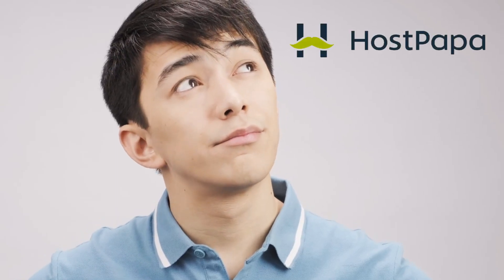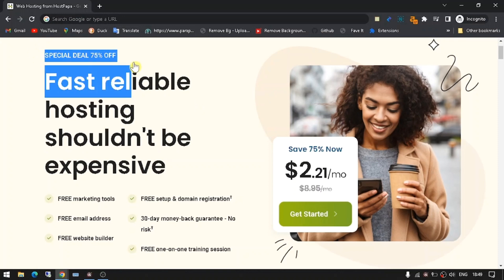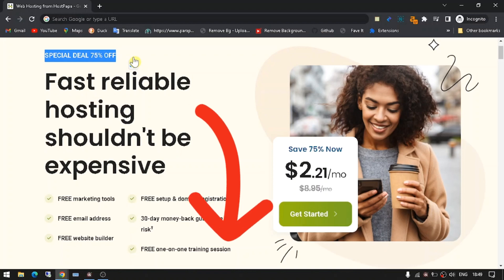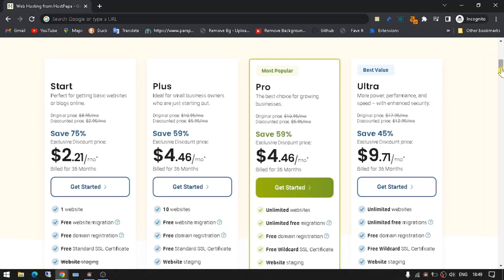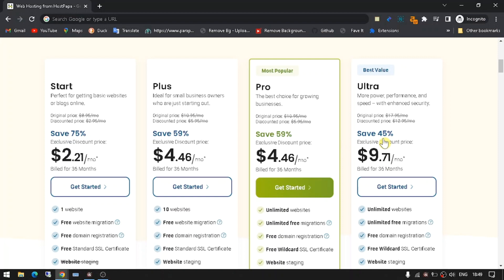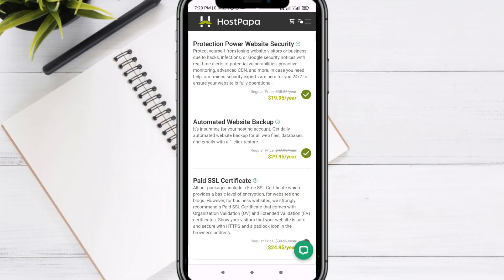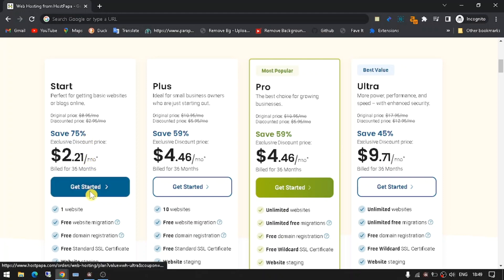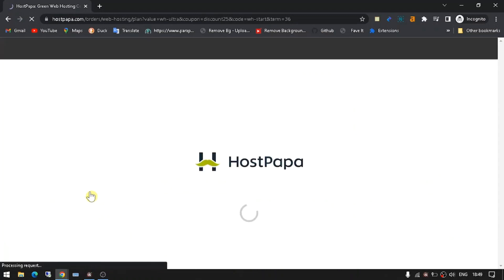Hostpapa Coupon Code 2023 - Save Up To 75% Off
New Promo and Discount 2023 : Hostpapa Coupon Code 2023

Coupon Automatically Applied

Hostpapa Coupon Code
Get the best Hostpapa coupon code available online and save big on your web hosting needs. Take advantage of our exclusive discounts and get the most out of your Hostpapa plan. Start now and get the best deals on web hosting with Hostpapa.

Hostpapa Promo Code
This page provides the latest Hostpapa promo codes and discounts so you can save money on web hosting. Get the best deals on hosting plans and take advantage of our best discounts.

Hostpapa Discount Code
Take advantage of the latest Hostpapa discount codes and save big on web hosting services! Get reliable web hosting with Hostpapa coupons to get amazing discounts and offers.

Hostpapa Voucher Code
"This page provides voucher codes for Hostpapa products and services. Save money on website hosting, domains, and other online services with our exclusive Hostpapa voucher codes. Get the most out of your online purchase with our exclusive discounts."

This channel is supported by its audience as affiliate partner when you purchase through links we may earn an affiliate commissions.